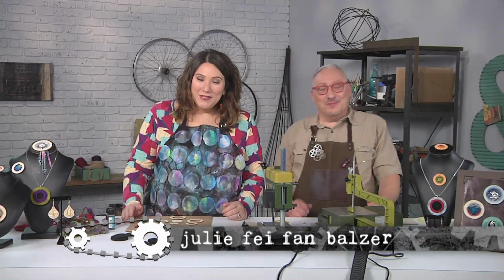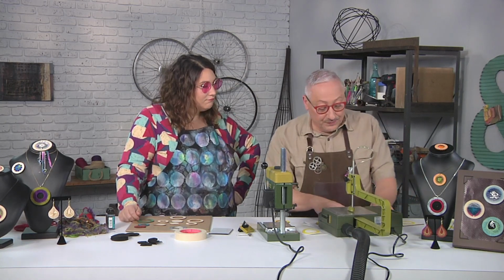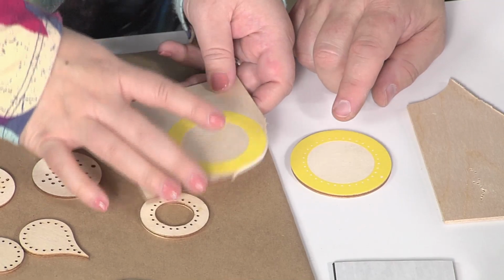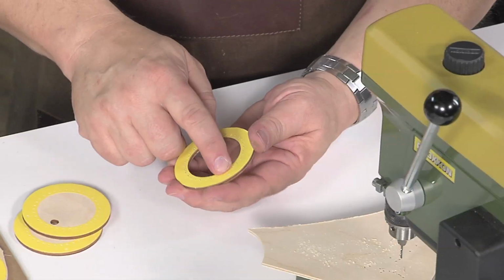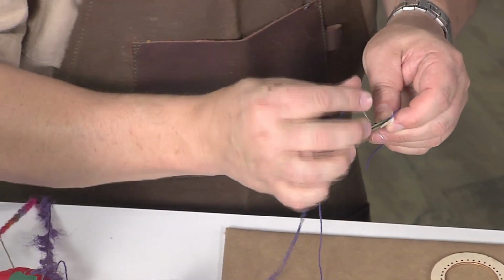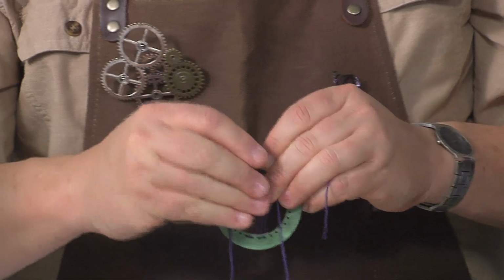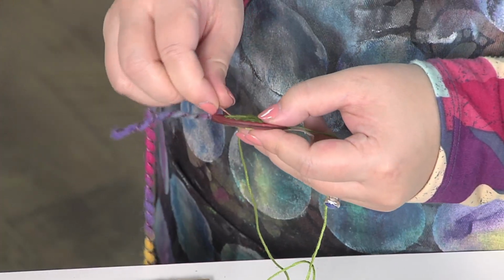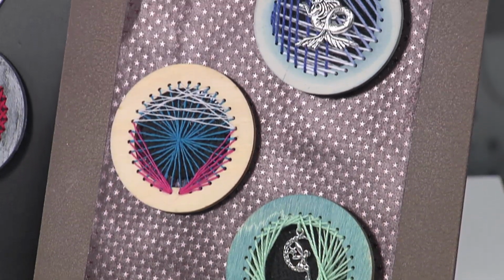Learn how to work with miniature power tools on Make It Artsy with Joe Rotella (813-2)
Joe Rotella uses Proxxon’s miniature power tools to make colorful, woven pendants. Be inspired to take a fresh look at all aspects of your art on Make It Artsy!